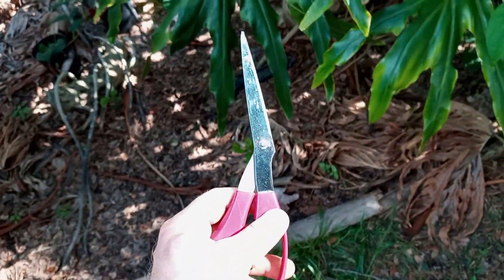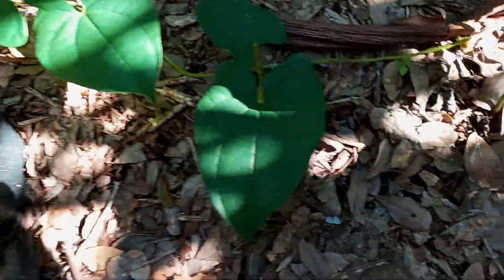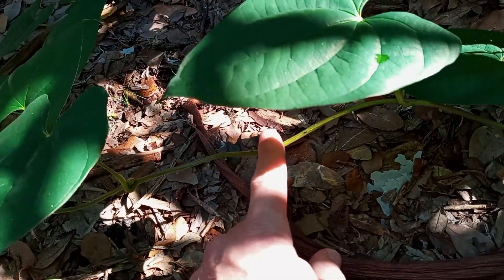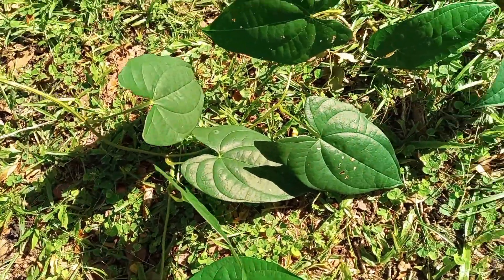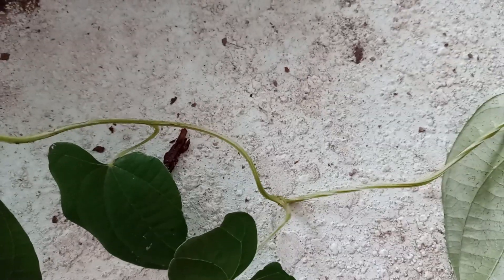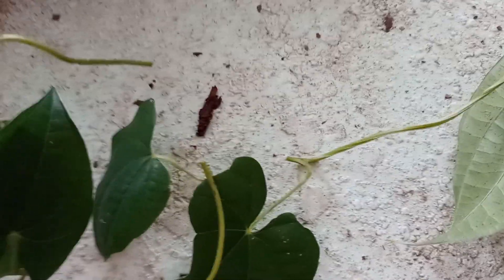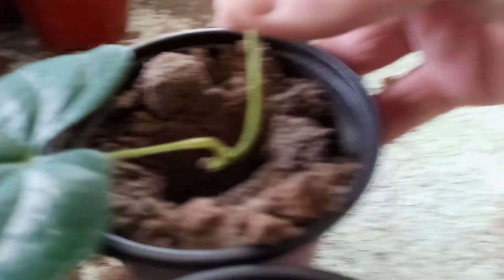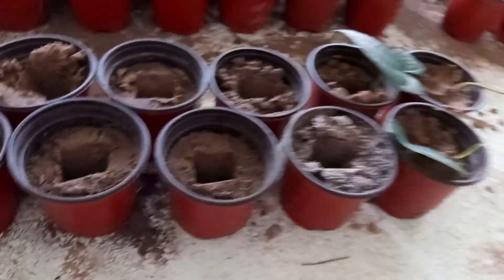Rapid Yam Propogation Demonstration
You are viewing a rapid yam propagation demonstration video.  Details in the video.